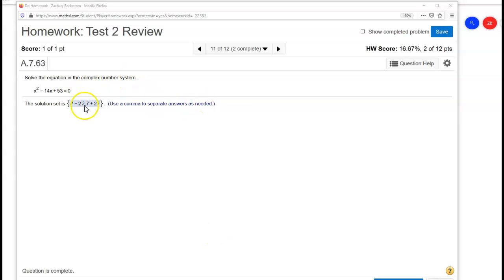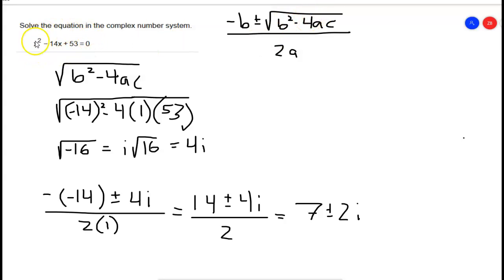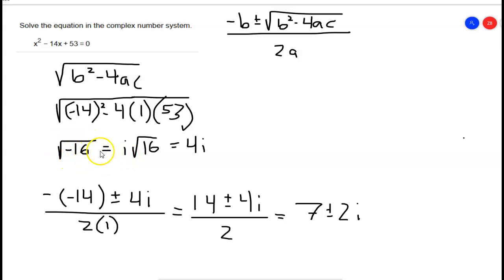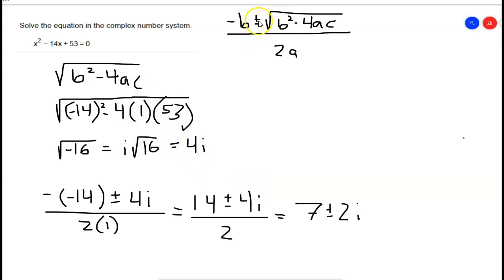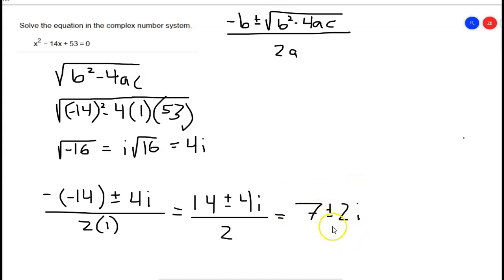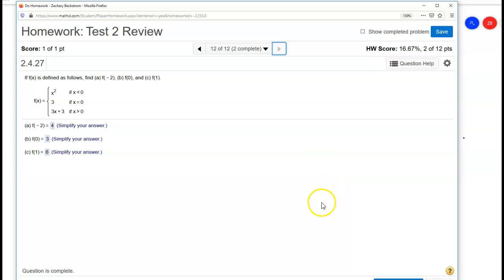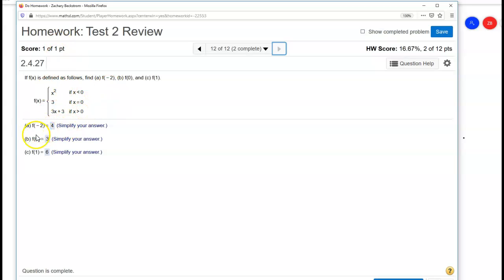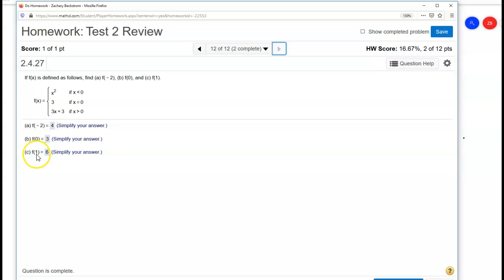Test 2 Review (last questions)